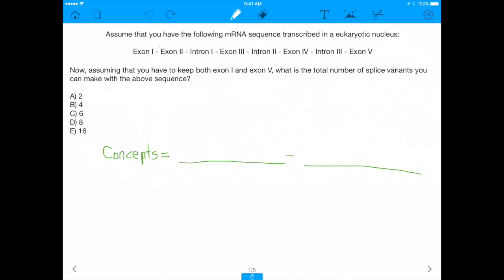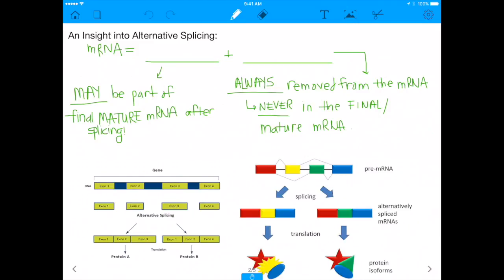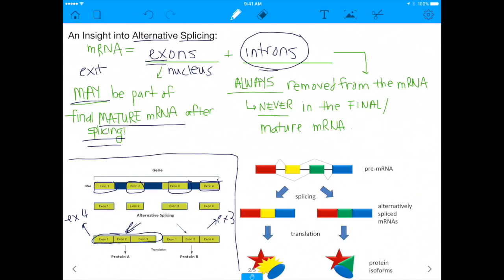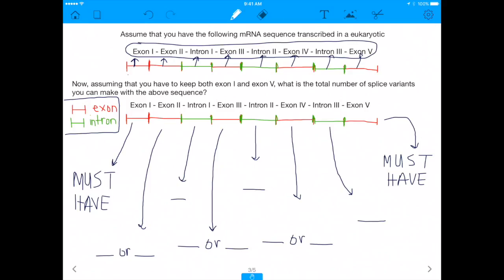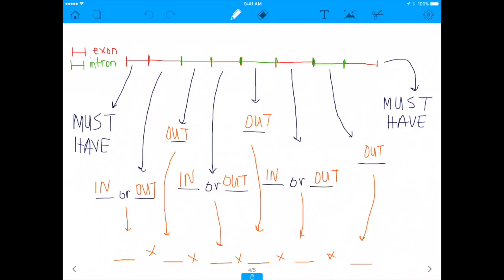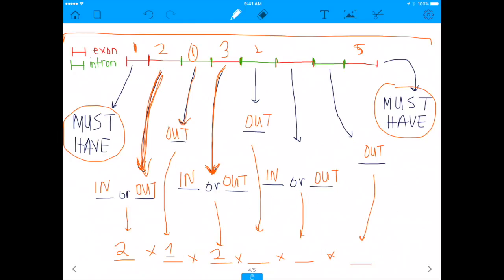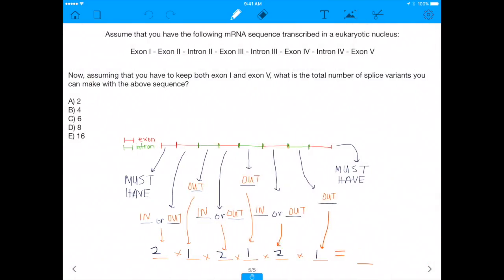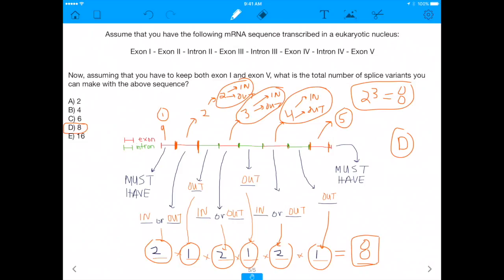MCAT/DAT Question: How Does Alternative Splicing Work?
In this video, I go over the quantitative mechanisms behind alternative splicing of mRNA. :)